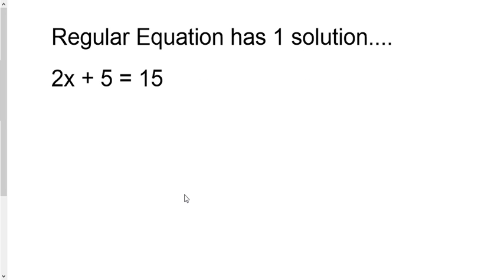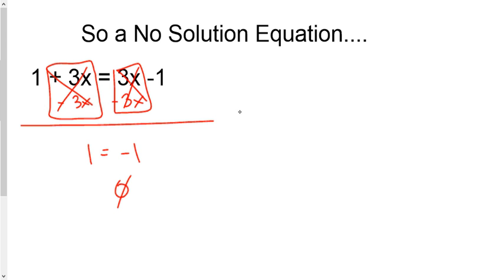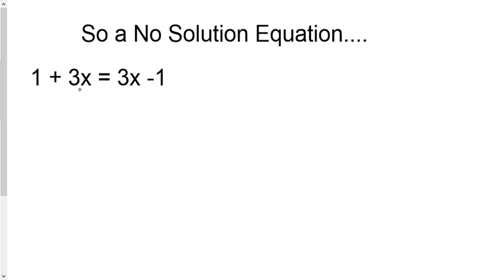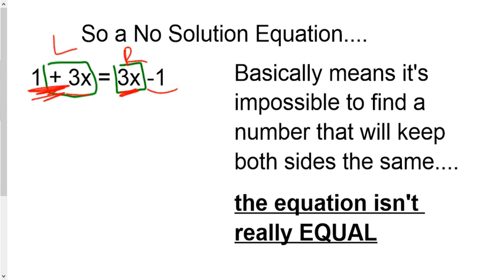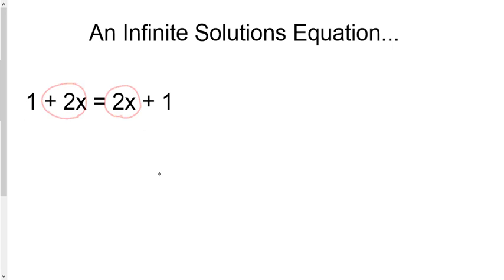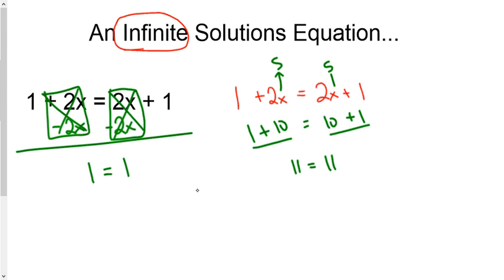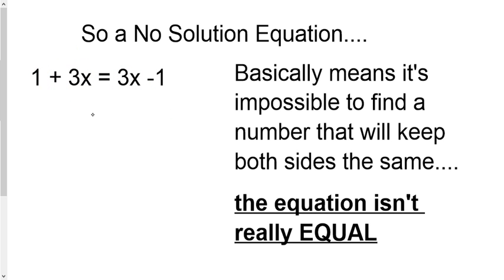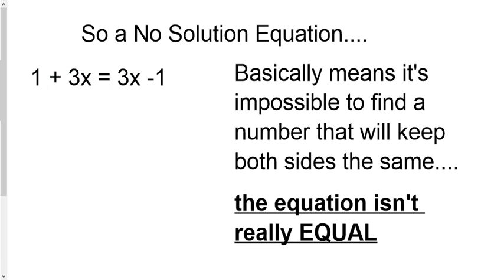what are infinite and no solution equations?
For this video we look a little deeper into understanding what no solution and infinite solutions equations are.